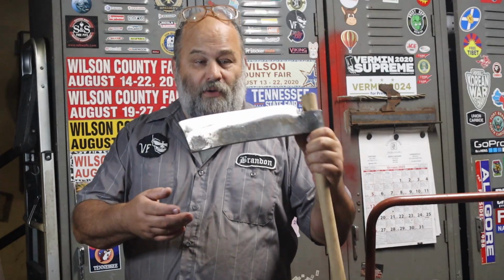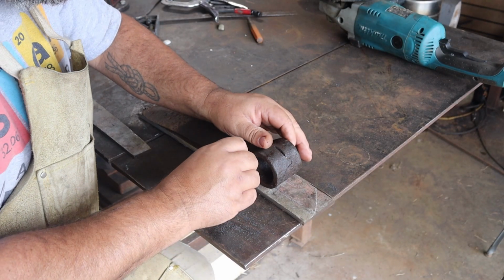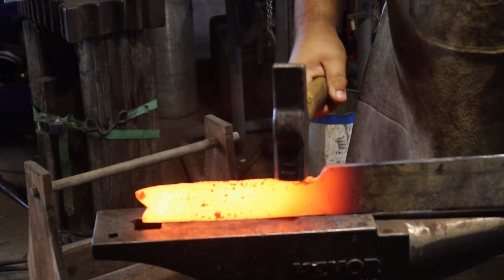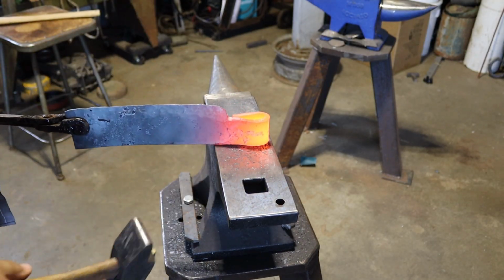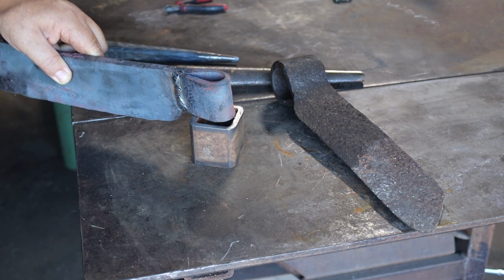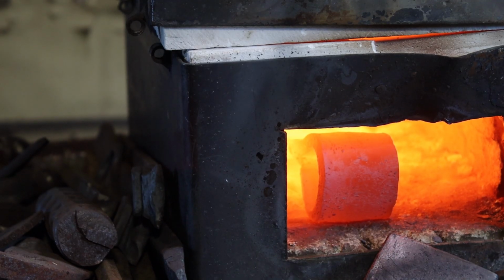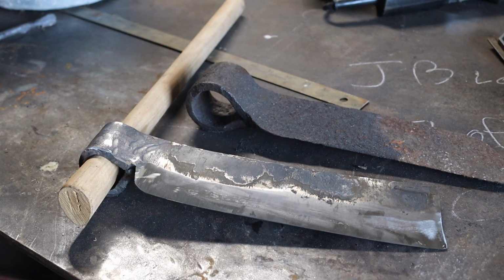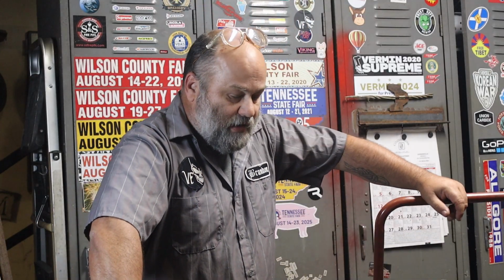Blacksmith Forging A Froe!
Forging a froe to send to Alaska to @Deadmen.

Thanks to Jewell for welding and Gary Malone for the idea!